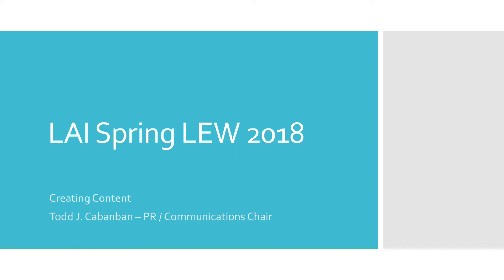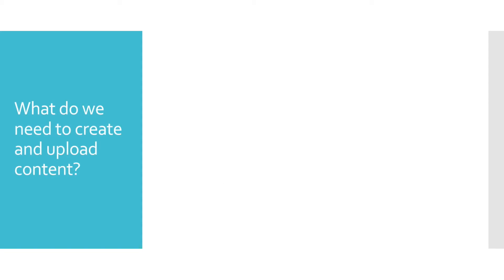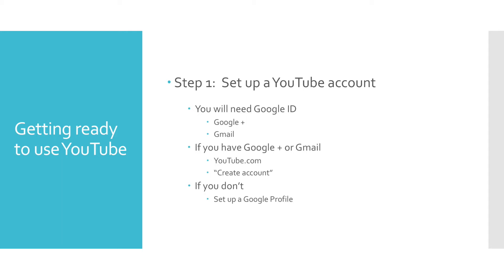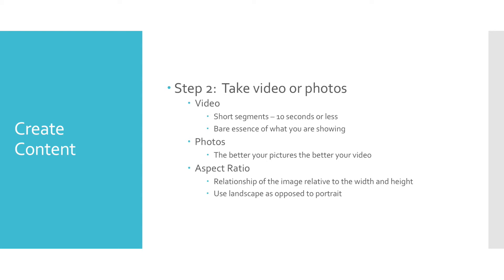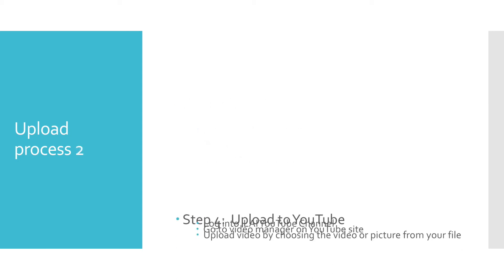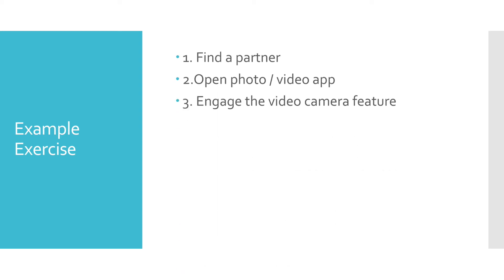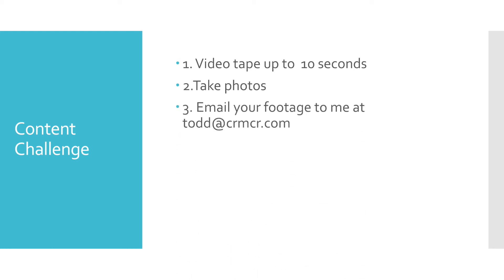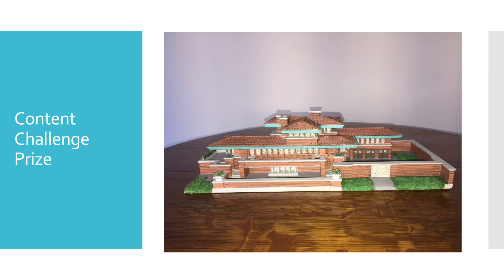LAI Spring LEW Presentation - Creating Content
Todd J. Cabanban, PR/Communications Chair for LAI discusses YouTube and creating content.